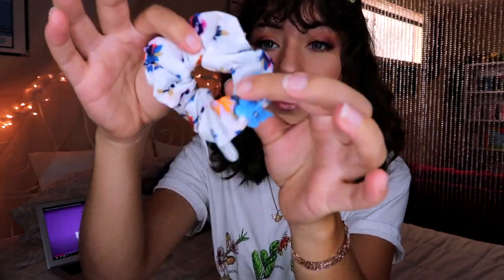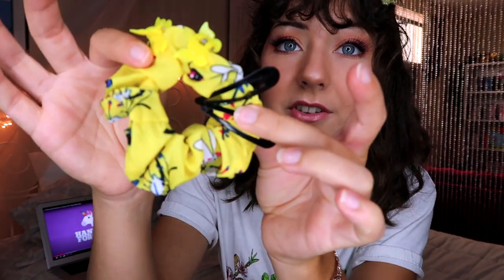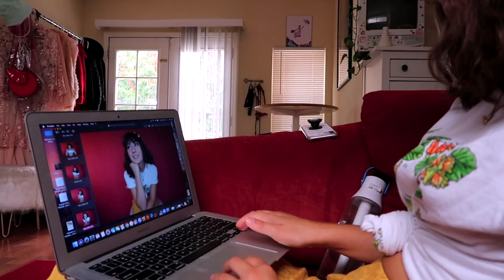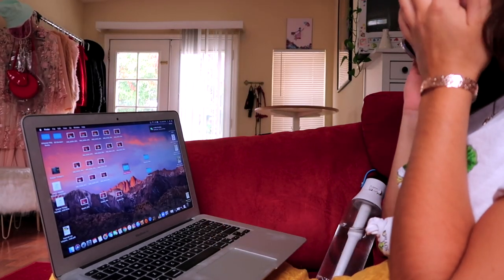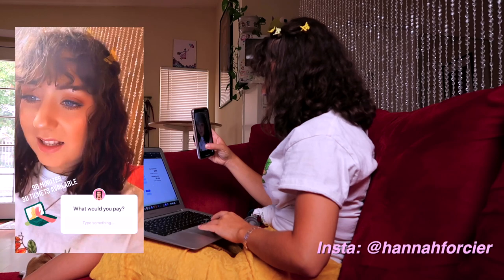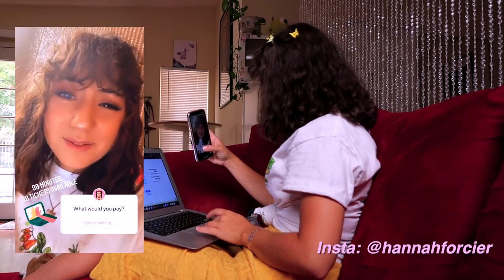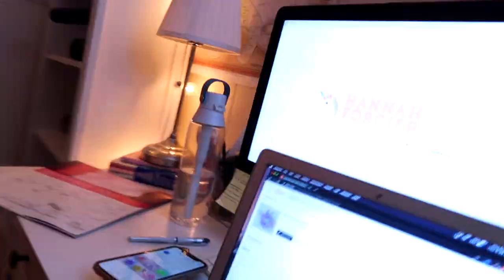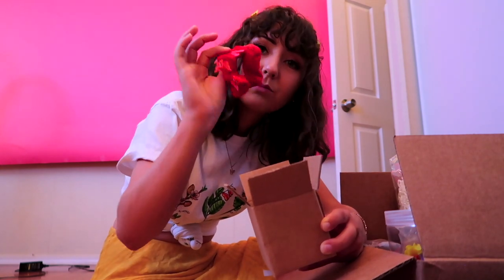I'm Selling Hair Accessories on Etsy! || day in my life vlog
Available Sept 14

Inspired by my amazing friend @Kaelyn Gutierrez and her candle business, I decided to start my own at home business that fits me! I'm going to be selling bundles of both monochromatic and patterned clips and accessories on etsy. Style By Color I created to complete your favorite outfit and to inspire new outfits. Come with me to take the official instagram photos and meet and greet fundo photos (meet and greet sept 18th at 4pm!). Fun things happening! I hope you liked my vlog today and get inspired!